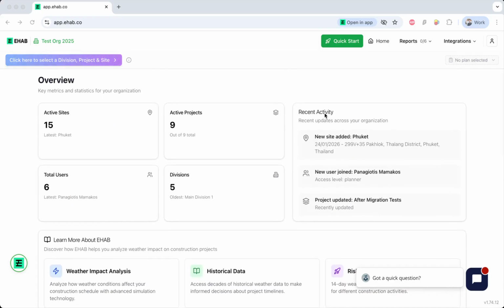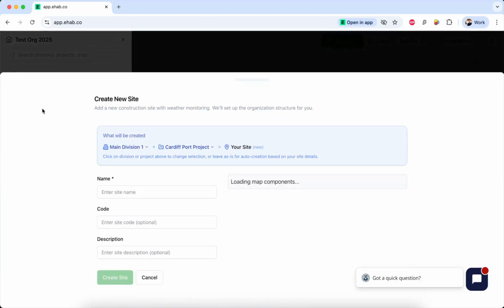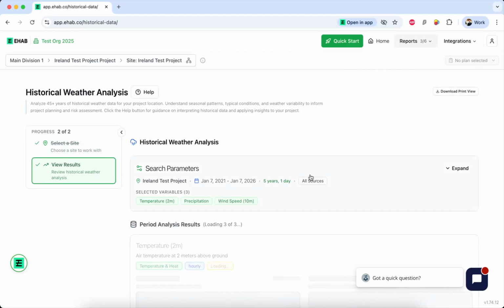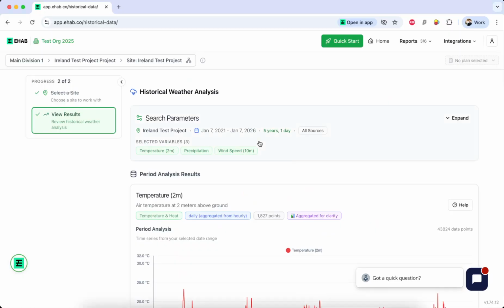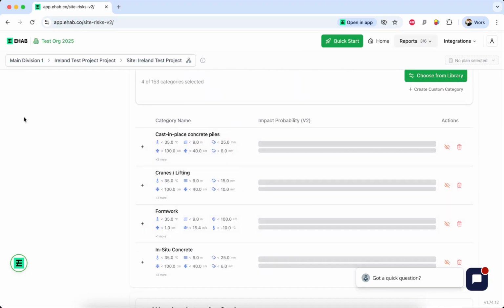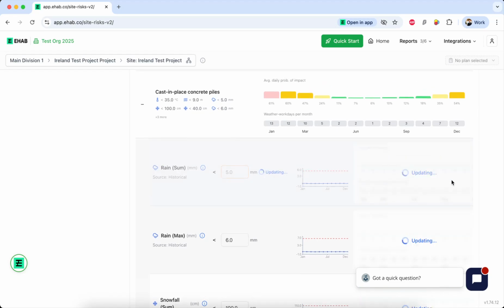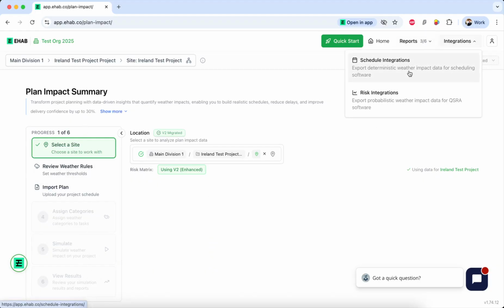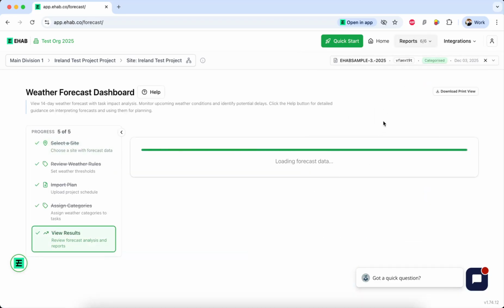WeatherWise Construction Platform Intro 2026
WeatherWise Construction | Plan with Confidence. Build with Fewer Delays.

WeatherWise Construction is a weather intelligence platform built specifically for construction planners, schedulers, and project controls teams.

It helps you understand when weather will stop work, how often it happens, and what it means for your programme — using real historical data, practical rules, and outputs that plug straight into your planning tools.

Instead of guessing weather allowances or relying on generic assumptions, WeatherWise shows you exactly how weather impacts construction activities at your site — past, present, and future.

What can you do with WeatherWise?

Create realistic construction programmes
 • Turn weather data into working and non-working days
 • Build weather calendars for concrete, lifting, earthworks, roofing, marine works, and more
 • Apply different rules for different activities, locations, and seasons

Understand weather-driven delay risk
 • See how often weather would have stopped work historically
 • Compare best case, expected, and worst-case outcomes
 • Understand the uncertainty behind your completion dates

Support claims, compensation events, and audits
 • Generate clear, location-based weather reports
 • Evidence abnormal weather under NEC, FIDIC, JCT and other contracts
 • Produce outputs that are consistent, repeatable, and auditable

Plan better at tender and pre-construction stage
 • Test weather risk before the programme is fixed
 • Set fair allowances and contingency
 • Reduce disputes later by agreeing assumptions early

Make better short-term site decisions
 • See upcoming weather risk against your activity rules
 • Identify disruption windows days or weeks in advance
 • Plan mitigation instead of reacting after delays occur

Built for construction planners

WeatherWise is designed to fit how planners already work:
 • Export calendars directly into Primavera P6, Asta Powerproject, Microsoft Project
 • Feed weather risk into QRA tools like Safran Risk and Oracle Primavera Cloud
 • Use consistent rules across projects, portfolios, and regions
 • Scale from a single site to an entire programme or organisation

No spreadsheets.
No generic averages.
No “one-size-fits-all” weather allowances.

Why planners use WeatherWise

Construction programmes fail when weather risk is:
 • Underestimated
 • Inconsistently applied
 • Poorly evidenced
 • Or ignored until it’s too late

WeatherWise turns weather into a manageable, measurable planning input, so you can:
 • Build more realistic schedules
 • Defend decisions with evidence
 • Reduce surprises and disputes
 • Plan with confidence, not hope

 • Construction Planners & Schedulers
 • Project Controls & Risk Managers
 • Commercial & Claims Teams
 • Contractors, Consultants, and Owners
 • Infrastructure, Buildings, Energy, Utilities & Marine Projects

If you plan work outdoors, weather already controls your programme.
WeatherWise helps you understand it, quantify it, and plan around it.